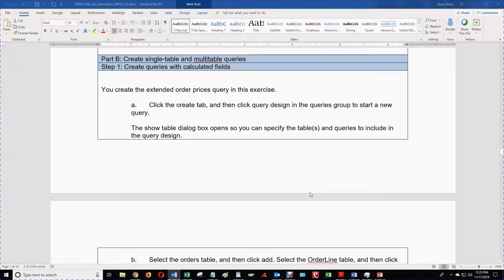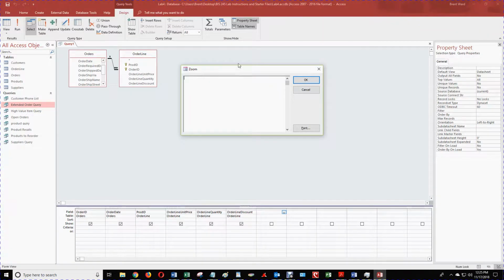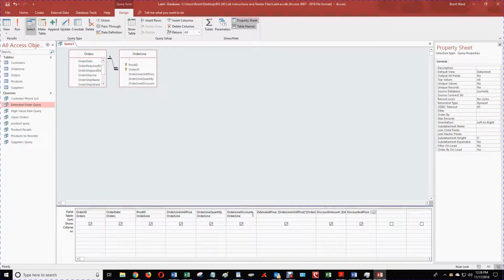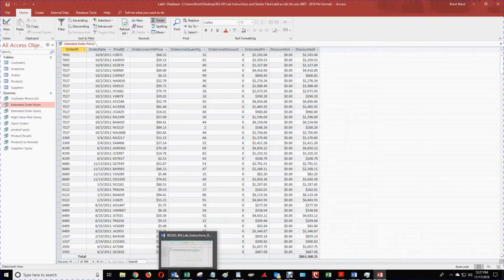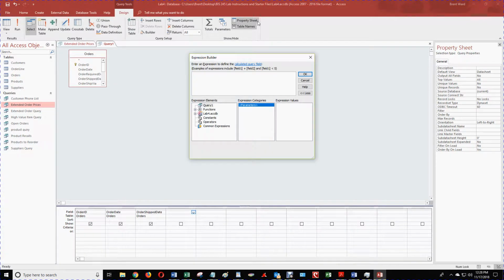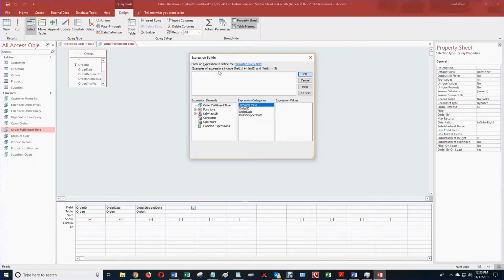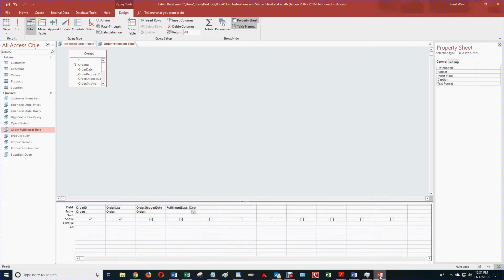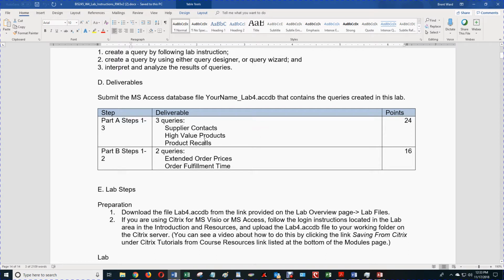BIS 245 Lab 4 Queries 4 and 5 MS Access 2016